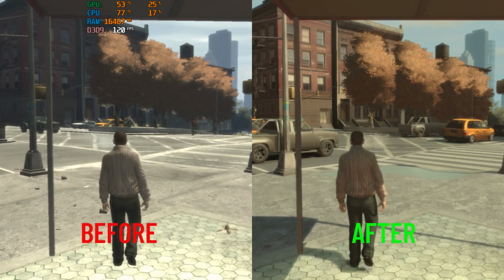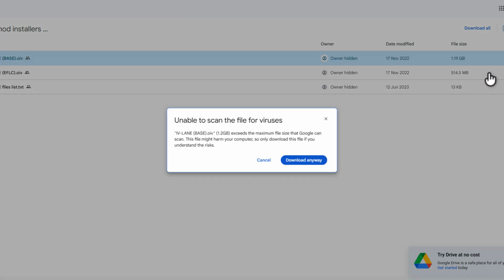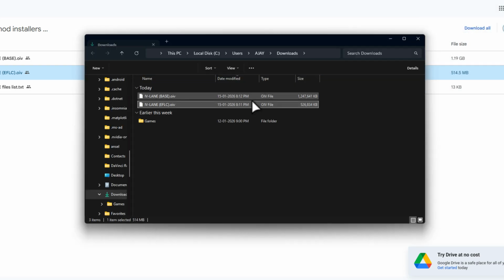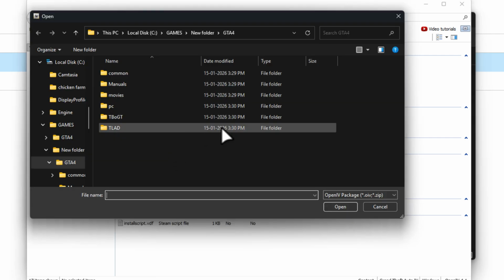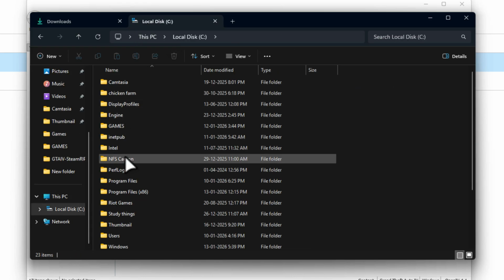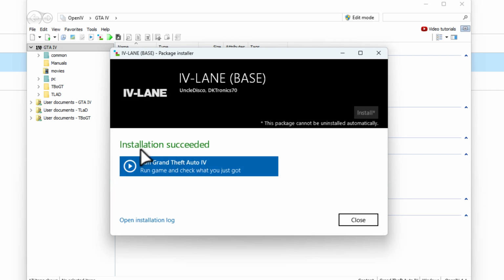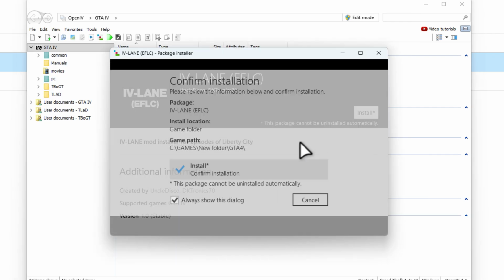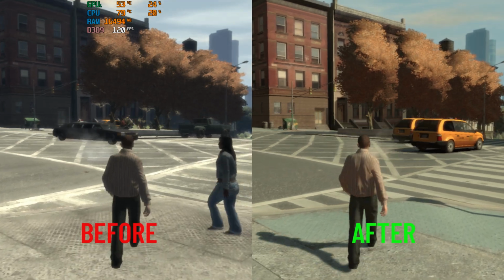How to Install IV-LANE Road Texture Mod for GTA IV | HD Roads Upgrade (2026)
In this guide, I’ll show you how to install the IV-LANE Road Texture Mod for GTA IV (2026) step by step. This mod upgrades road textures to high-definition lanes, sharper asphalt, better markings, and improved realism without heavy performance loss. You’ll learn OpenIV installation, proper file placement, backup tips, compatibility notes, and how to avoid common texture issues. Works with GTA IV Complete Edition on PC. Follow carefully for the best visual results.

How to Install OpenIV for GTA IV | Complete Setup Guide (2026)

00:00 Preview
00:12 Start
01:47 Results